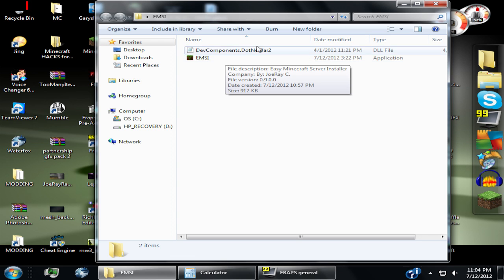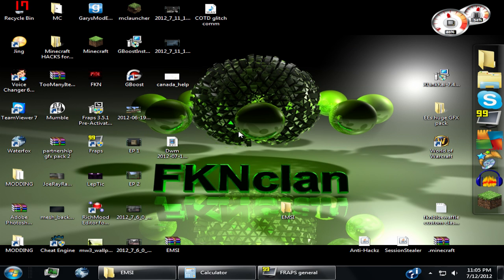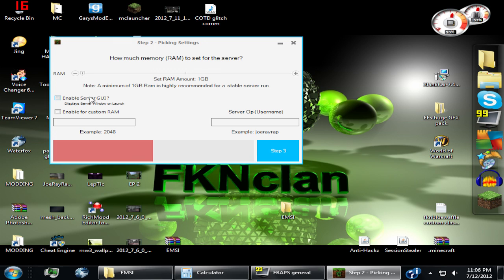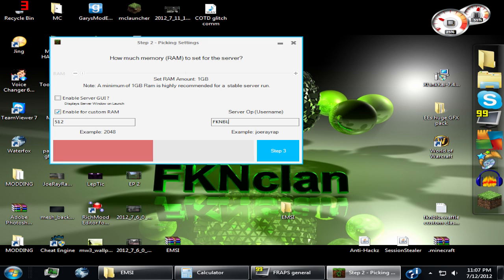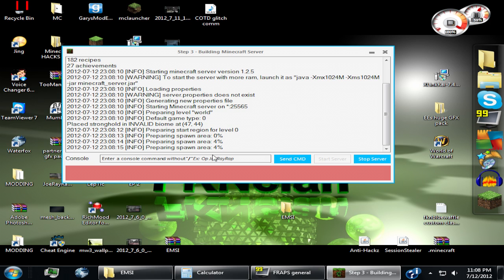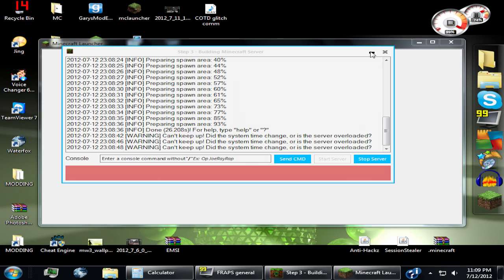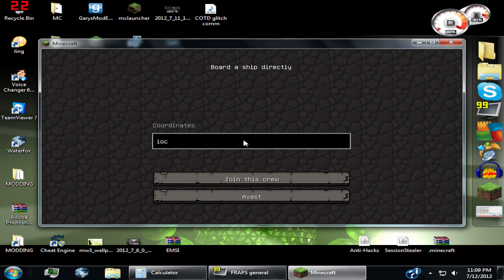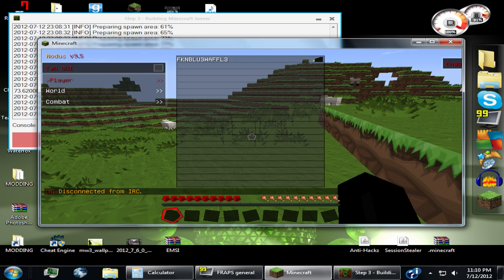Minecraft: How to make a 1.2.5 server in less than 2 minutes *NEW* Program {EMSI}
Hey guys i hope you all love this video and this AMAZING program. :)